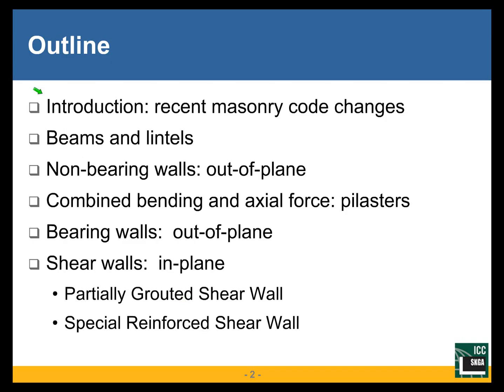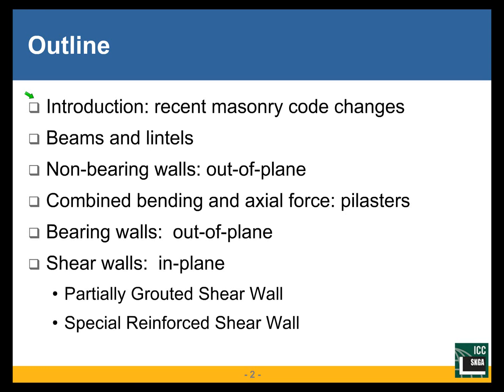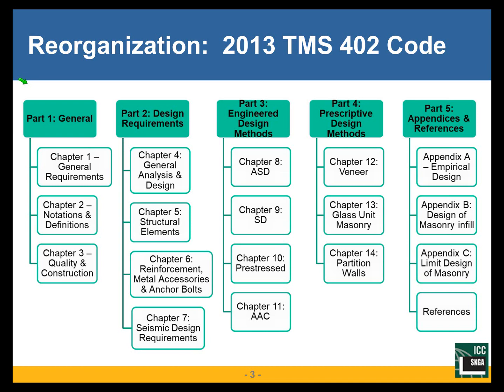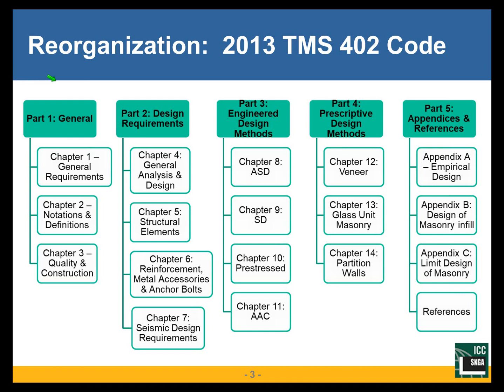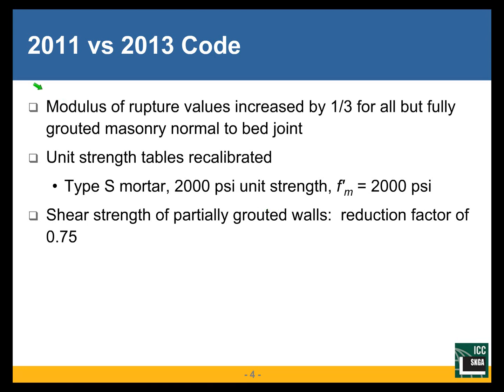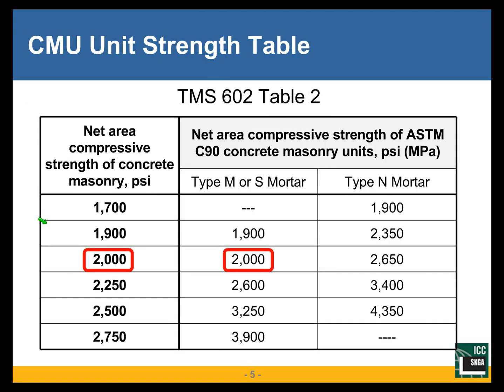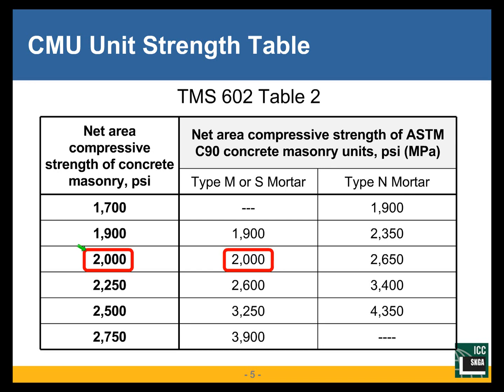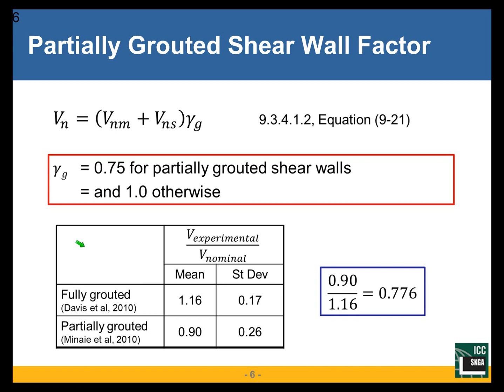Allowable Stress Design vs. Strength Design – A Masonry Cage Fight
For the full recording:
The TMS 402, Building Code Requirements for Masonry Structures, has two design methods: allowable stress design (ASD) and strength design (SD). This presentation compares the differences, advantages, and disadvantages of each design method, with the comparison being made through examples. Examples are included beams, pilasters, bearing walls, and shear walls. Both ease of design and amount of required reinforcement are considered. Design tips and shortcuts are provided for both methods.